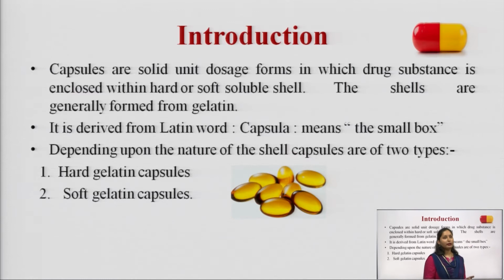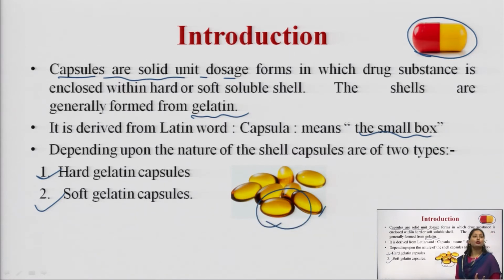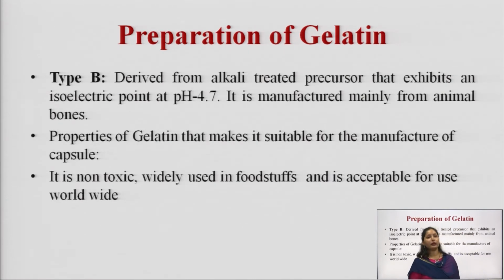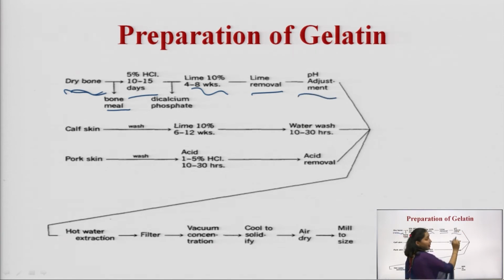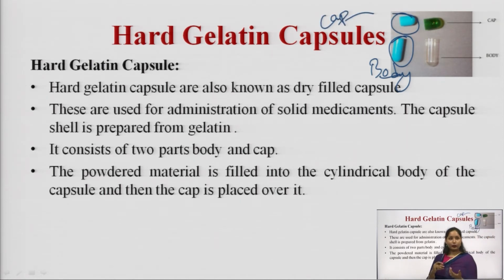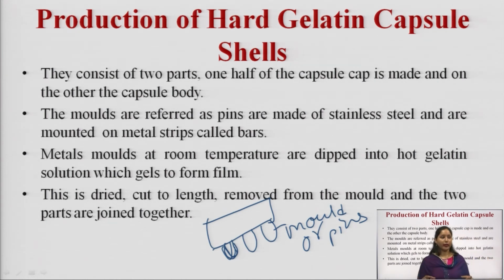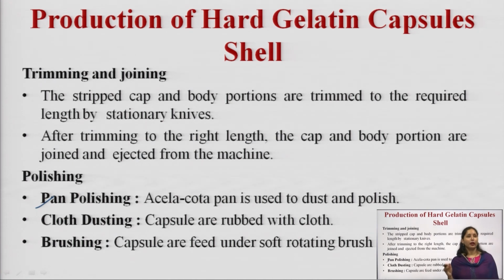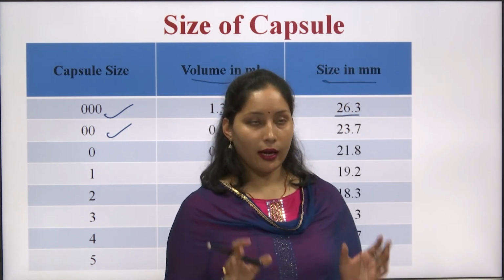Industrial Pharmacy –I | Hard Gelatin Capsule; Introduction, Production of Hard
Industrial Pharmacy –I  | Hard Gelatin Capsule; Introduction, Production of Hard Gelatin Capsule Shell |